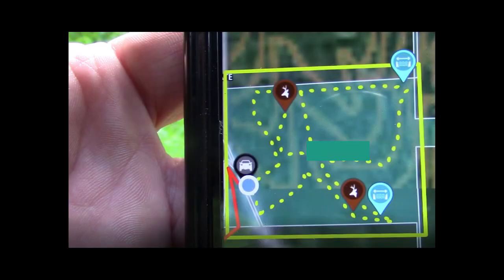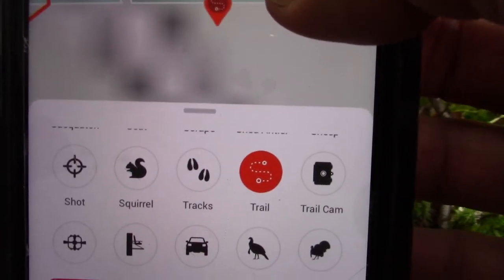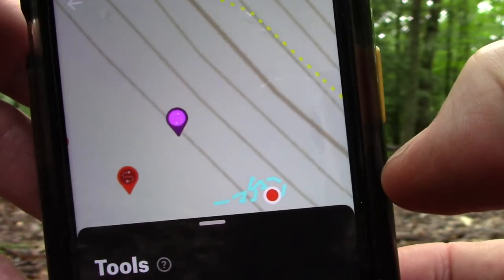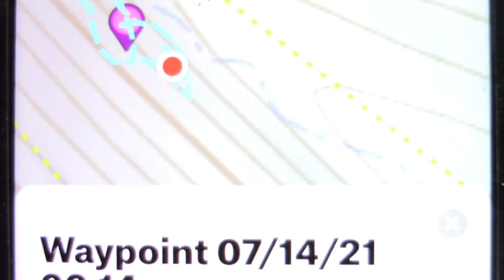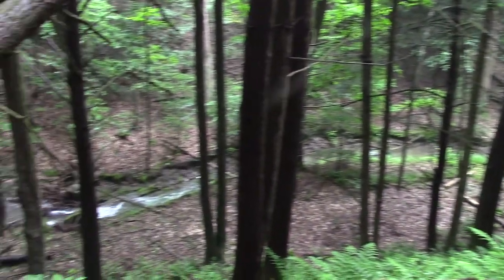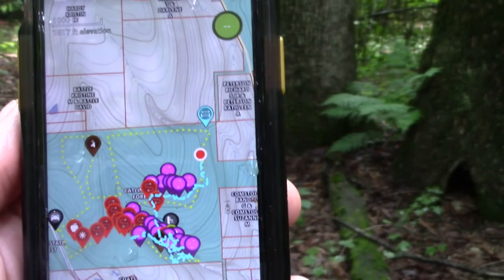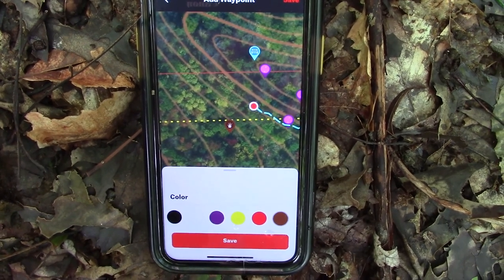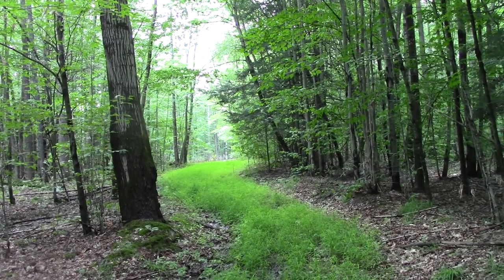Use OnX to Plot Waypoints (Video Series: 2 of 3)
After years of hunting private land, COVID allowed me the time to research different ways to hunt whitetail deer. Reading online articles and watching YouTube I decided to move in the direction to archery hunt whitetail deer on public land this upcoming fall. This video, "Plotting Waypoints in the Field", is the second in a 3 part video series describing how I use the OnX app to SCOUT for whitetail deer hunting. This video will take you into the field with me to learn how to plot waypoints using specific symbols and colors, how to use the tracking function and how to save this data for later use. Whitetales Deer Hunting